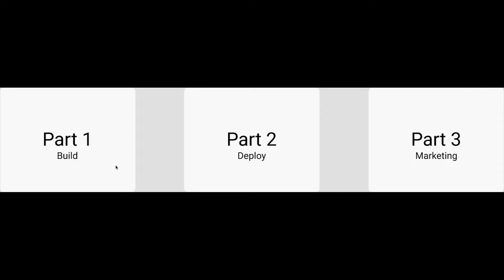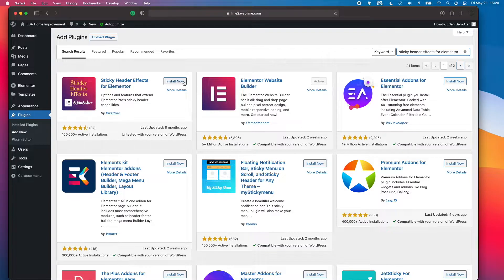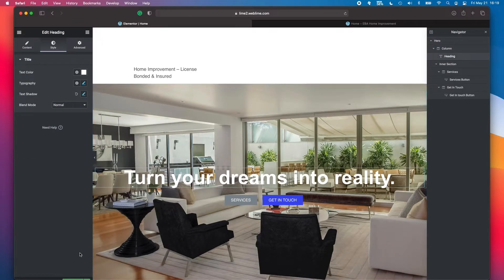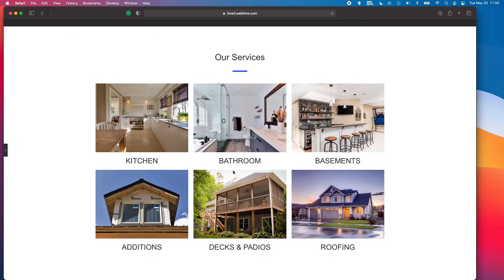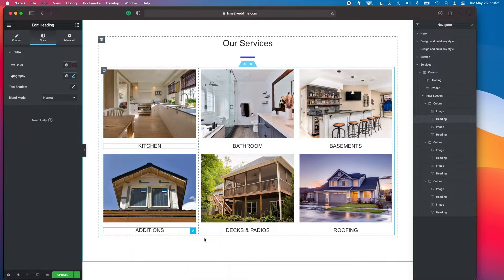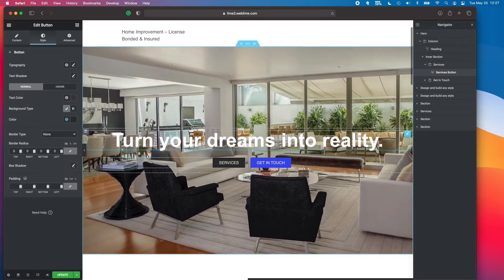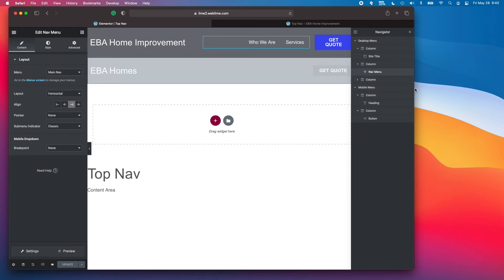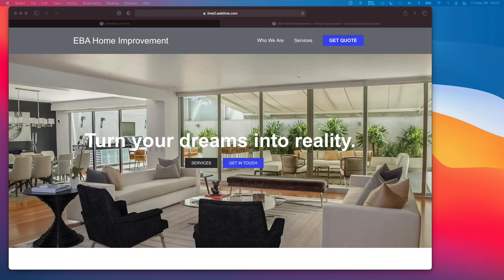How to Build a Landing Page with Elementor: Step-by-Step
In this tutorial, we'll be building a home improvement landing page with Elementor.

Make sure to give this video a big thumbs up if you find it helpful and don't forget to hit the subscribe button and the notification bell 🔔 to stay updated on my latest videos.